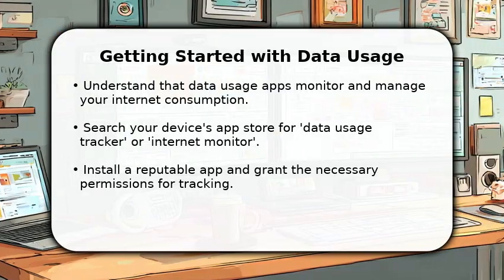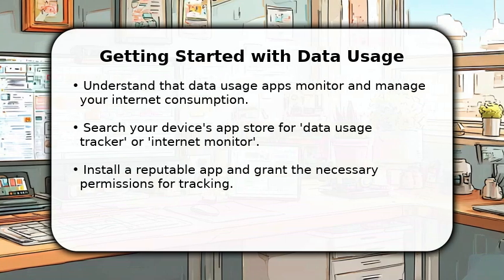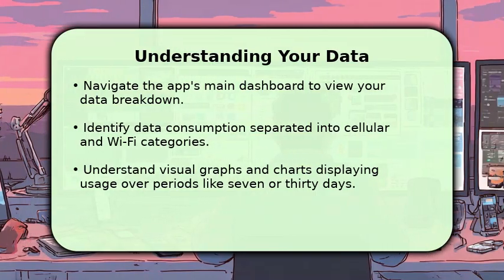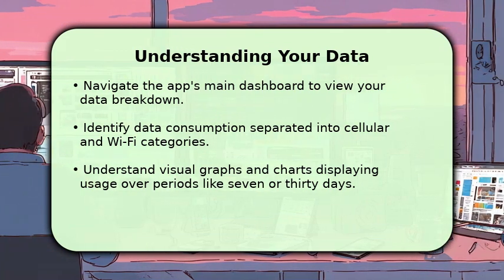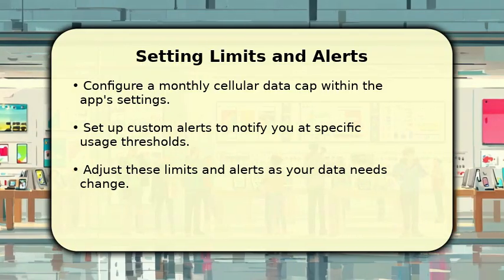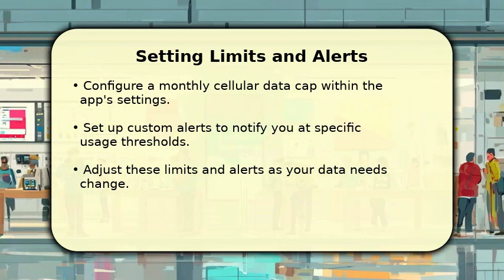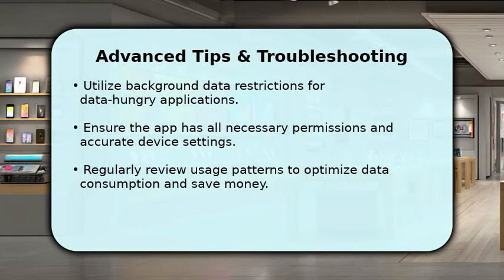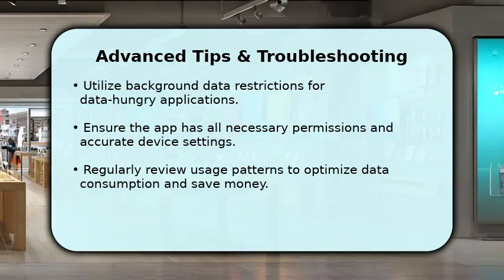How to Use Data Usage App 2025 - Easy Guide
▸ :^) Are you struggling to keep track of your mobile data consumption? This comprehensive video is your ultimate resource for mastering your device's data usage app. We'll walk you through everything you need to know, from understanding what consumes the most data to identifying background data hogs. Learn how to monitor data usage, set limits, and gain control over your monthly mobile data plan. Whether you're on Android or iOS, this easy guide will show you how to effectively manage your internet usage, prevent overages, and optimize your smartphone experience. We cover how to check data usage, interpret statistics, and implement strategies to save data. Discover practical tips to extend your plan and ensure you never run out unexpectedly. Get ready to become a data management expert and make the most of your mobile connection.